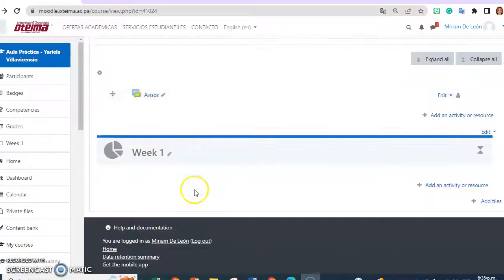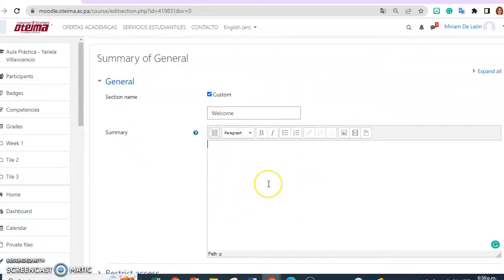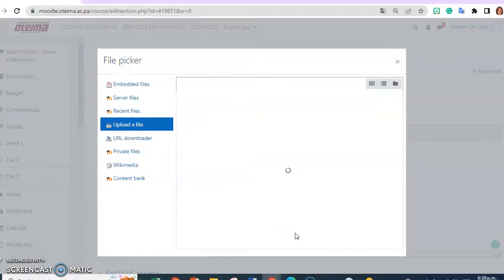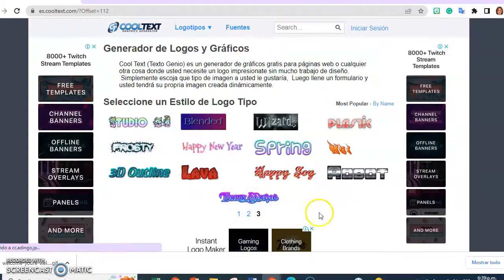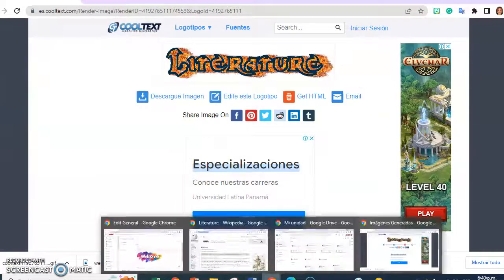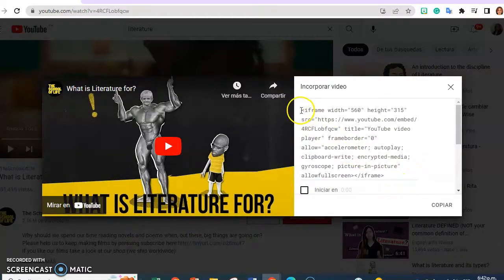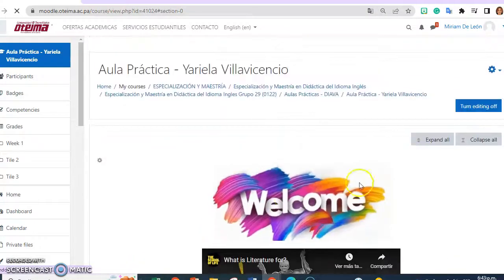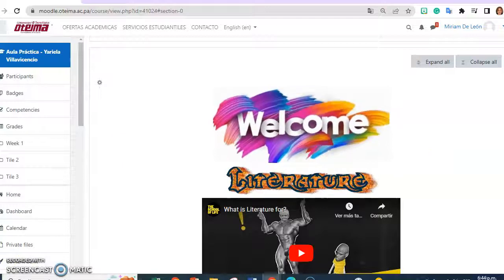More about Moodle